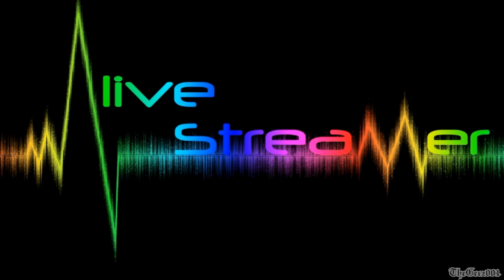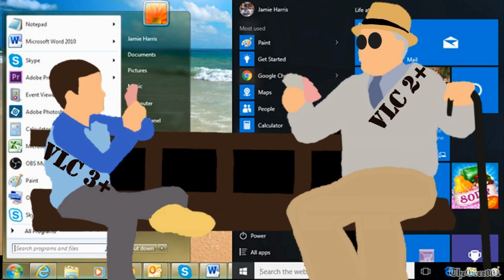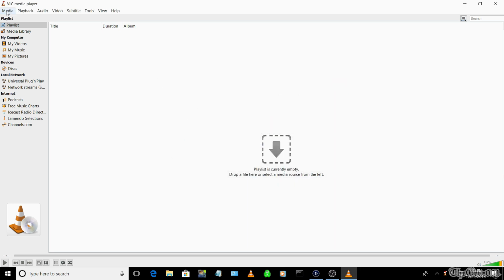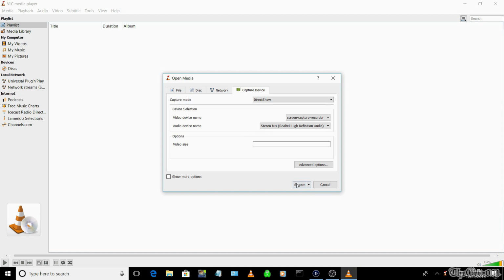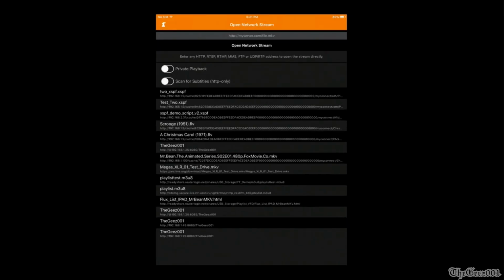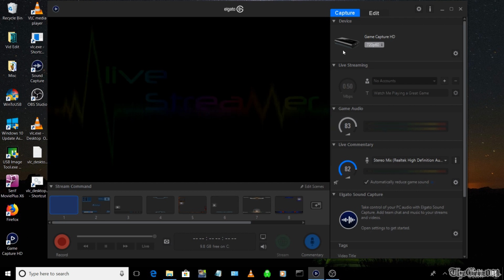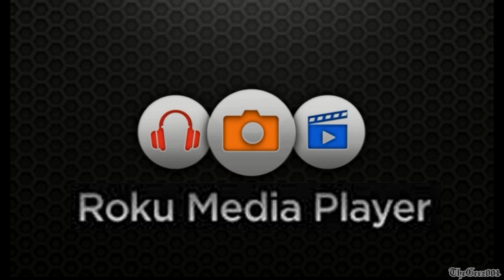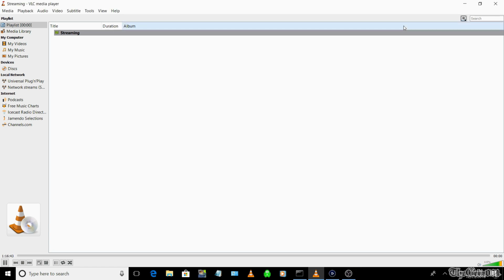💻 HowTo Watch ANY PC Audio & Video on ANY Roku. Stream PC To Multiple Rokus Windows 10 | Windows 7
HowTo Stream Not Mirror ANY Windows PC to ANY Roku Simultaneously & Wirelessly.  Desktop Stream Using VLC. How to stream desktop screen with vlc audio & video.

Roku Channels:

**Please NOTE AliveStreamer may not work on Older Rokus
like 2XS use the Media Player Instead

Shortcut Tip:
It can be time consuming to input all the required options. You can save your entered OPTIONS from your First REQUEST like http ip, port and path etc. then Cut/Paste info from: "Generated stream output String" and save it in a file on your desktop.

Next Time Select » Media →Stream → Capture Device → Screen-Capture → Stereo Mix → Stream

Then Press Next » Next » Next » Next  (Cut/Paste Desktop Detail into Box) » Stream

If you have connectivity issue with the Capturer software you may need  the java JRE installed on your system first and include the bin folder in your path.  Install from java.com.

Old Version VLC For Streaming Desktop

If you are experiencing Major Stuttering or Major Pixelation you can try to resolve this by creating a Custom Profile stream vs. standard H264 MP3(TS). Lower Profile for buffering would be 800kbps and .25 resolution or Higher Profile for pixelation Start at 1000kbps and .5 resolution then adjust resolution Up from .5 to Auto then try increasing bitrate by 500kbps. Trade off of better image is possibly increased buffering.

**Removed .bat file because sound was not the best